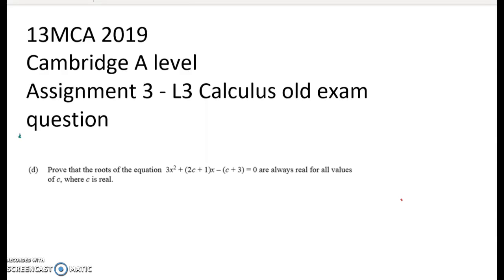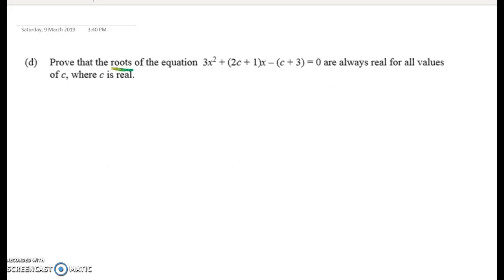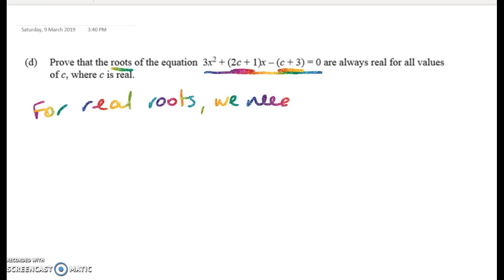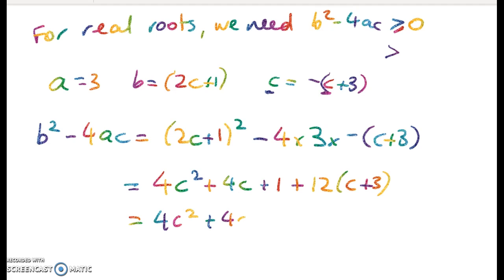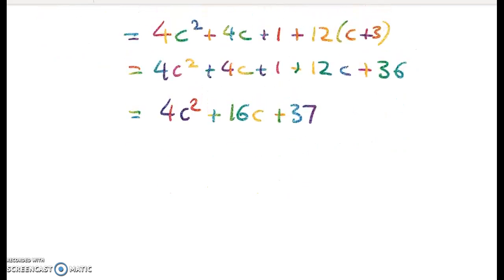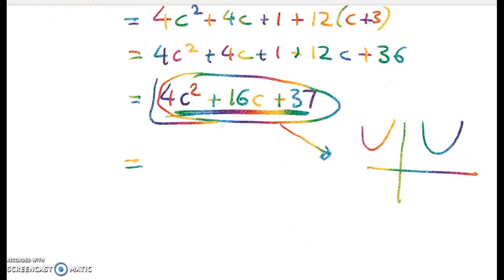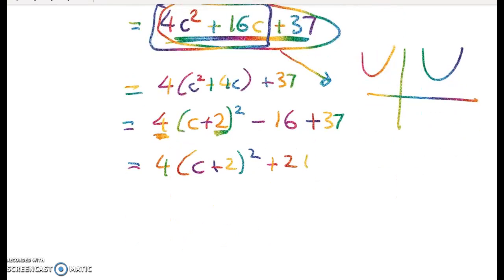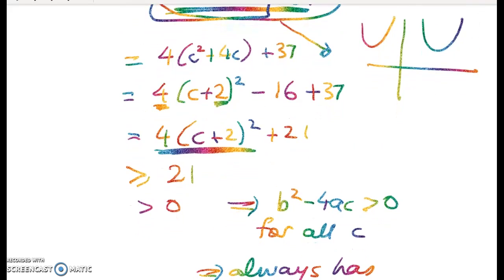13MCA 2019 Asst 3 - old L3 exam question - Q One(d)